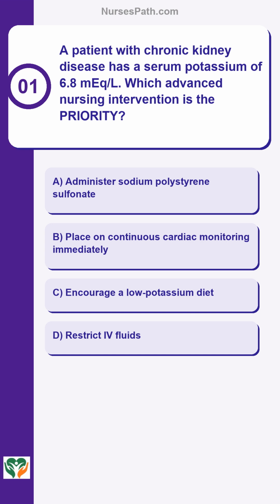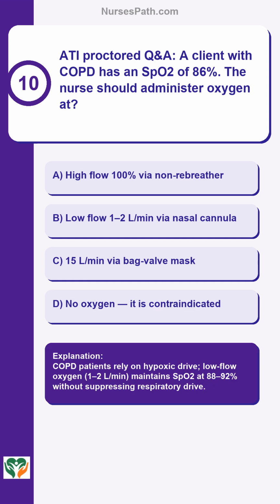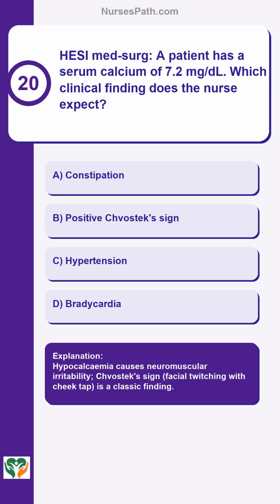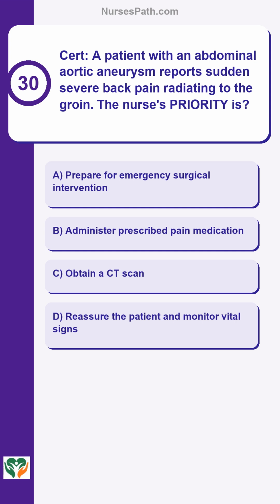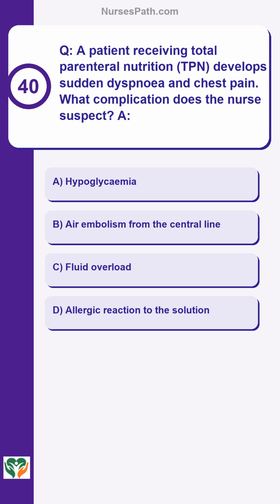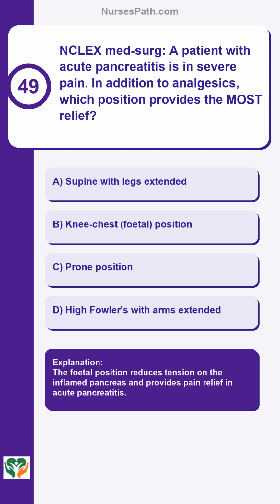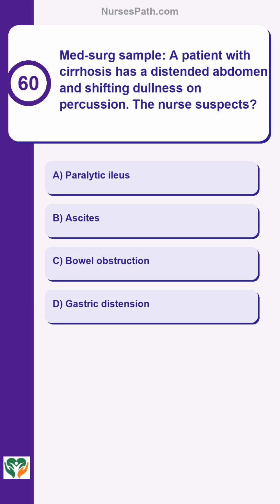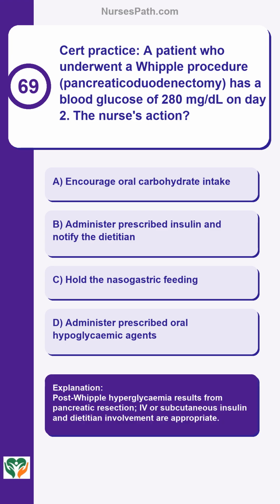Medsurg Comprehensive Review Questions and Answers | NCLEX Style Practice Test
Medsurg Comprehensive Practice Questions and Answers helped me finally connect all the major Medsurg concepts that nursing students struggle with before exams. I spent weeks reviewing cardiac disorders, respiratory emergencies, neurological conditions, endocrine diseases, renal complications, gastrointestinal disorders, and critical care concepts until I started practicing comprehensive NCLEX-style Medsurg questions.

This Medsurg Comprehensive Practice Questions and Answers video combines some of the most tested nursing topics into one complete review session. Instead of studying individual disease processes separately, I learned how different body systems connect and how nursing exams test critical thinking, prioritization, assessment, interventions, and patient safety.

I kept seeing the same Medsurg topics repeated during nursing school exams and NCLEX preparation. Heart failure. Myocardial infarction. Stroke. Respiratory failure. COPD. Pneumonia. Acute kidney injury. Chronic kidney disease. Diabetes mellitus. Sepsis. Shock. Fluid and electrolyte imbalances. The more comprehensive Medsurg questions I practiced, the more confident I became.

One of the biggest topics in Medsurg Comprehensive Practice Questions and Answers is patient prioritization. Focus on airway, breathing, circulation, neurological changes, oxygenation, and patient safety. Nursing exams frequently test which patient requires immediate intervention.

Cardiac emergencies are heavily tested in Medsurg exams. Learn heart failure, myocardial infarction, dysrhythmias, acute coronary syndrome, hypertension, and cardiovascular assessment. Many questions focus on recognizing life-threatening cardiac complications quickly.

Respiratory disorders are another major area in comprehensive Medsurg reviews. Study COPD, asthma, pneumonia, respiratory failure, oxygen therapy, ABG interpretation, and mechanical ventilation. Nursing exams often focus on oxygenation and airway management.

Neurological disorders also appear constantly in Medsurg practice questions. Focus on stroke, seizures, increased intracranial pressure, Parkinson disease, neurological assessments, and emergency interventions. My tutor always stressed recognizing neurological deterioration early.

Renal and endocrine disorders are important Medsurg topics. Learn acute kidney injury, chronic kidney disease, dialysis, diabetes mellitus, diabetic ketoacidosis, hyperosmolar hyperglycemic state, thyroid disorders, and adrenal disorders. Many questions focus on laboratory interpretation and patient monitoring.

Fluid and electrolyte imbalances are among the highest-yield Medsurg concepts. Study sodium disorders, potassium disorders, acid-base imbalances, dehydration, fluid overload, and emergency electrolyte management. These topics appear repeatedly on nursing exams.

The biggest lesson I learned is that Medsurg questions focus heavily on assessment, prioritization, safety, and critical thinking. Always identify the patient with the greatest risk for airway compromise, respiratory failure, shock, neurological deterioration, or cardiac instability because those situations require immediate nursing intervention.